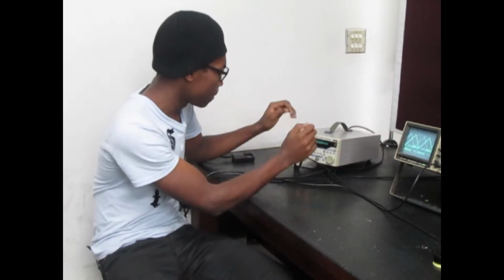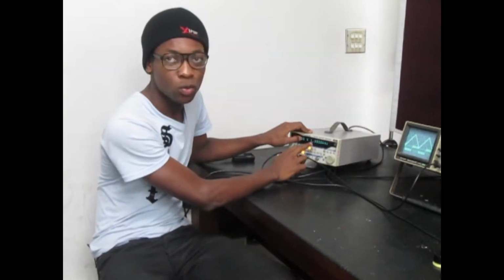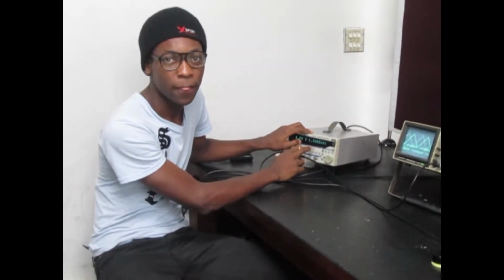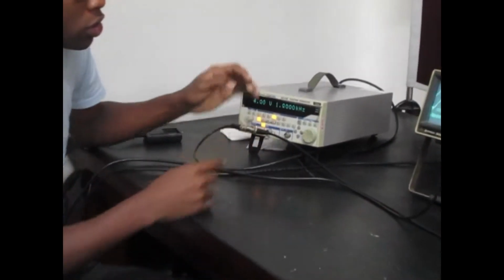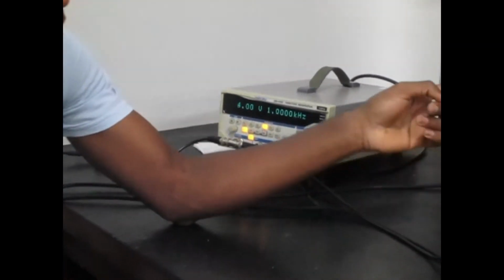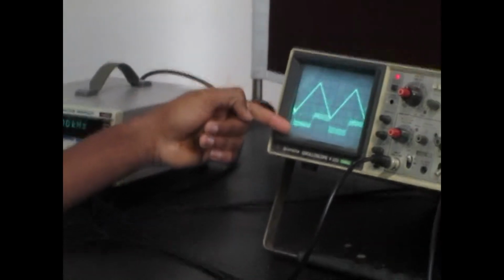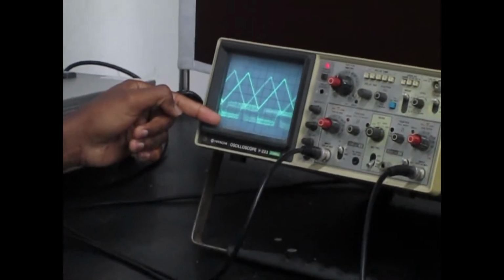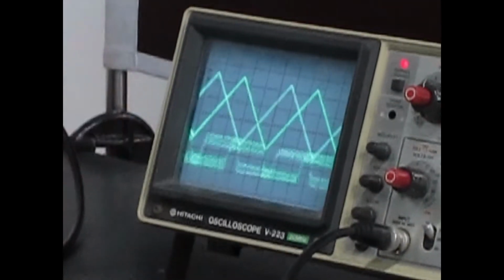成大普物實驗室 機械丙 第六組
雙語發音
舒適的背景音樂
讓您在舒適的環境中學習物理的奧妙